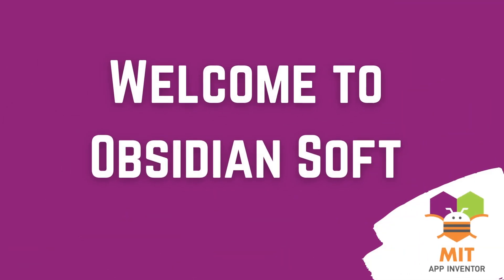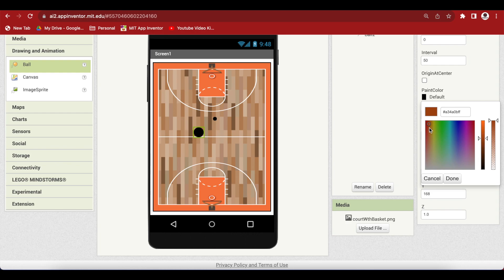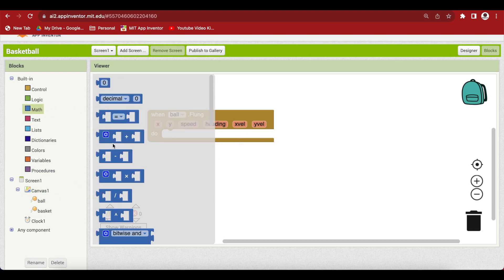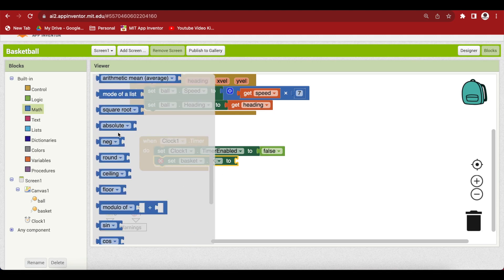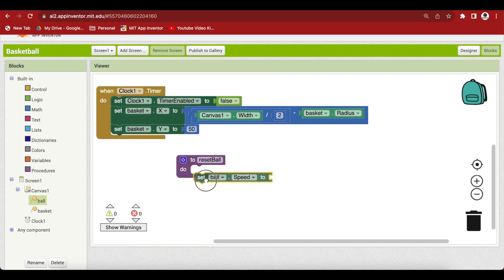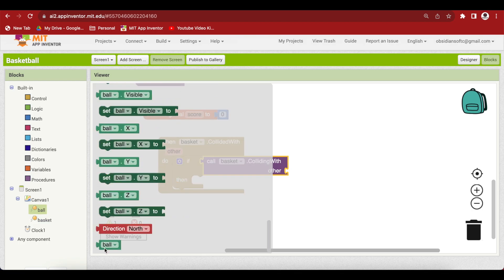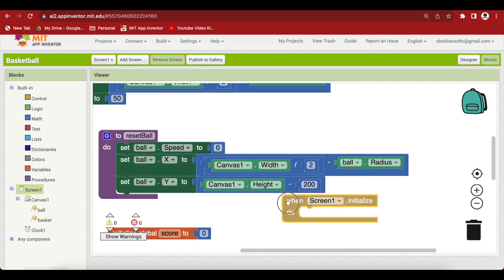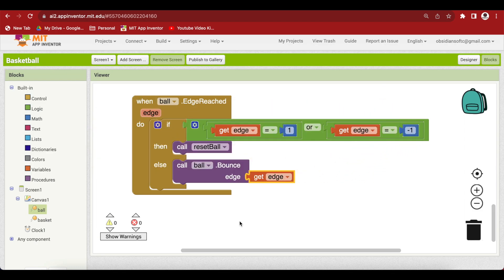Basketball Game in MIT App Inventor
Hello friends,
In this tutorial, I am teaching how to make an easy but cool basketball game in MIT App Inventor.

Chapters:
00:00 Introduction - App Inventor Basketball Game
00:08 Demo - App Inventor Basketball Game
00:15 UX Design - App Inventor Basketball Game
00:32 Upload Media - App Inventor Basketball Game
03:40 Blocks or Code - App Inventor Basketball Game
03:46 Canvas Flung Event - App Inventor Basketball Game
04:36 Basket Position - App Inventor Basketball Game
07:27 Resetting Ball - App Inventor Basketball Game
09:04 Score Variable - App Inventor Basketball Game
09:16 Basket Collision Event - App Inventor Basketball Game
11:48 Screen Initialize - App Inventor Basketball Game
12:00 Ball Edge Reached Event - App Inventor Basketball Game